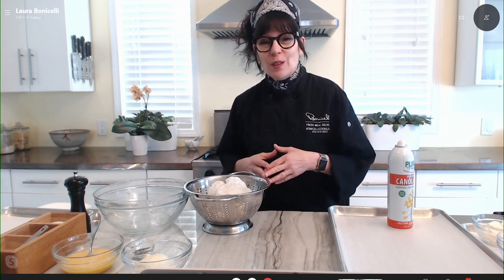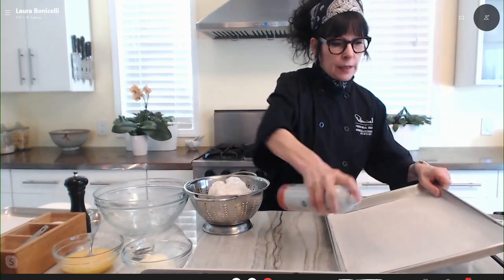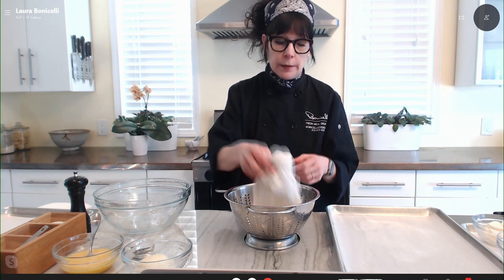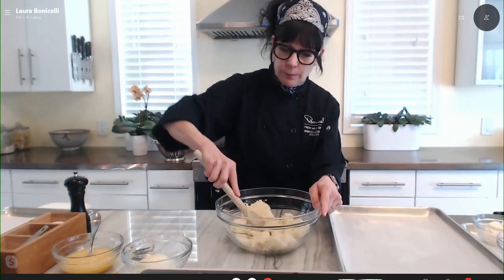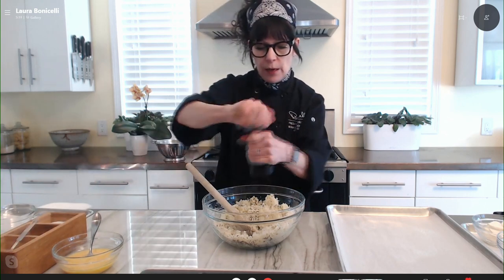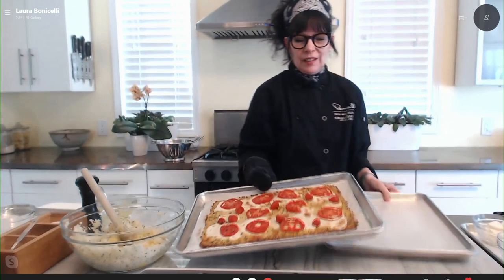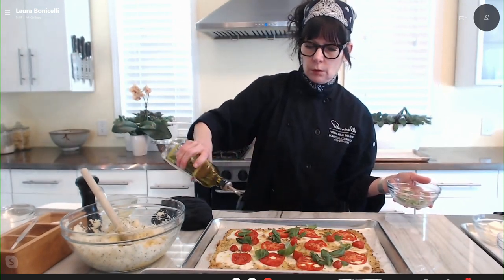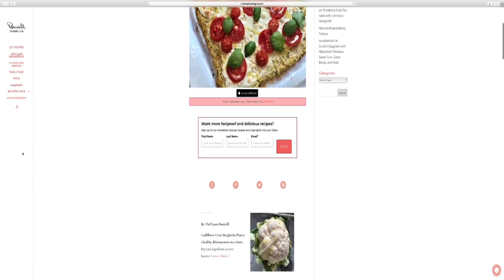Cooking With WCCO: Cauliflower Crust Pizza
February is heart month, so in today's Cooking with WCCO, we're getting a healthier pizza recipe.
WCCO Mid-Morning - Feb. 15, 2021